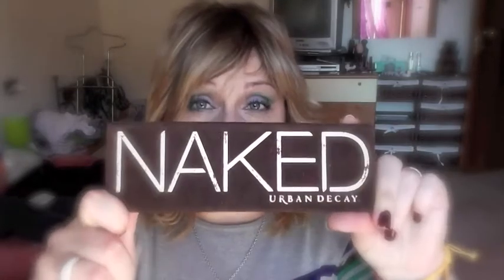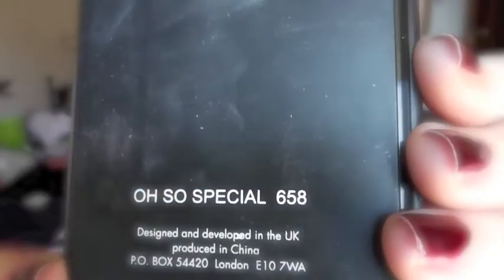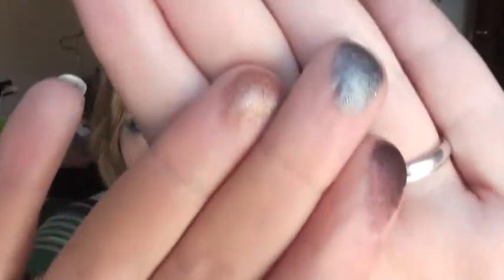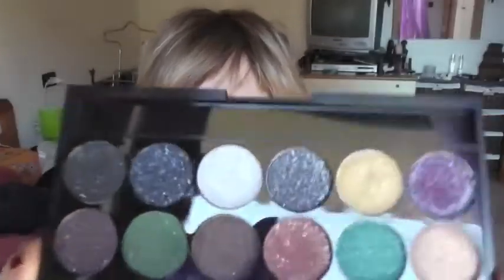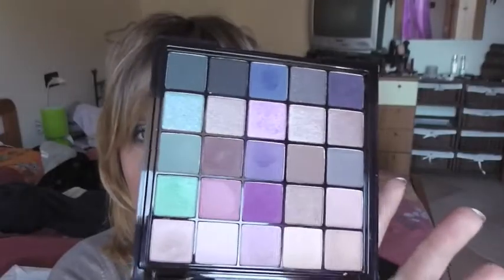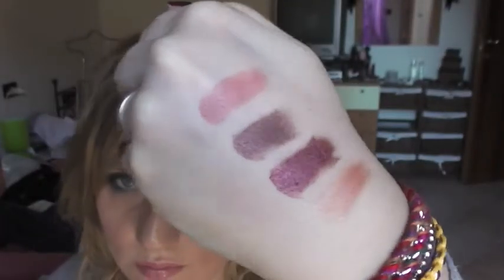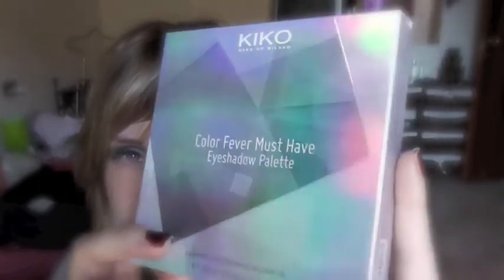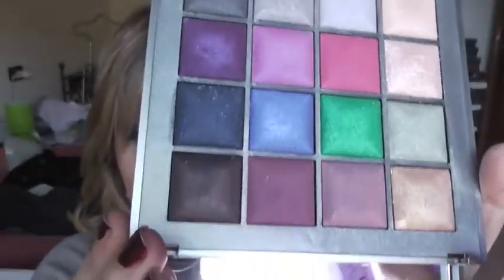le mie palette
Questo video sarà il primo video della serie sui miei trucchi, ho deciso di farlo in quanto voglio interagire con voi il più possibile quindi ragazze iscrivetevi alla mia pagina facebook
perchè iniziero a fare dei sondaggi per capire quali video volete giri prossimamente!!!questa è la lista dei prodotti che vedrete:
1) nyx be free palette
2) sleek sparkle 2 palette ed.limitata
kiko color fever must have eyeshadow palette ed.limitata (collezione dashing holiday).
kiko 01 light impulse eyeshadow palette
kiko total look palette 01 beyond elegance
urban decay naked 1
kiko color seduction eyeshadow palette 02 sensuos burgundy
kiko blooming origami 04 flattering berry
neve cosmetics palette chiarissimi
sleek  732 snapshot
sleek 658 oh so special
sleek 594 the original
Come sempre se avete domande chiedete pure sarò felice di rispondervi un bacio!!!

Il mio secondo canale youtube che avevo aperto qualche tempo fa prima di questo dove carico/avo video di vita :)  :

Tutti i prodotti menzionati nel video e nella descrizione del video sono stati acquistati da me. Non sono pagata da queste compagnie cosmetiche né sono in alcun modo associata a loro, queste sono al 100% delle mie oneste opinioni.